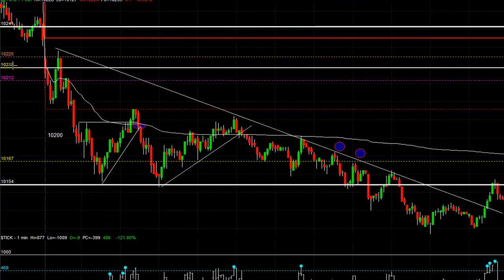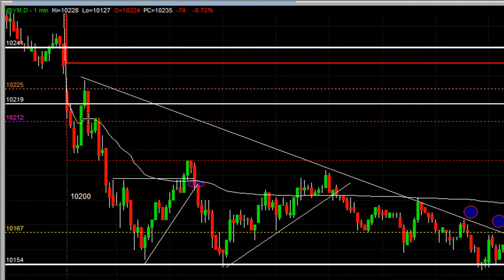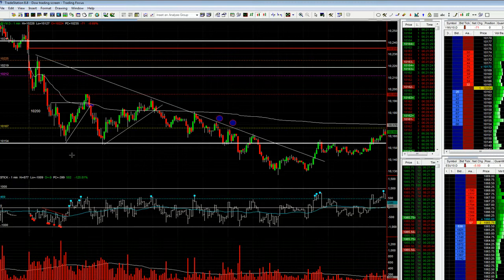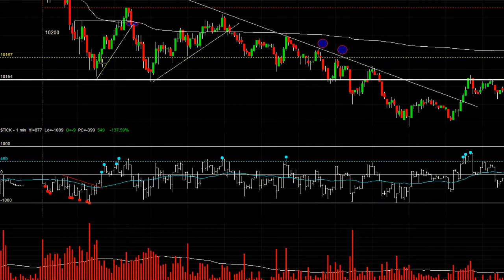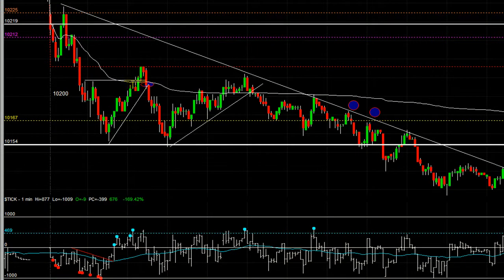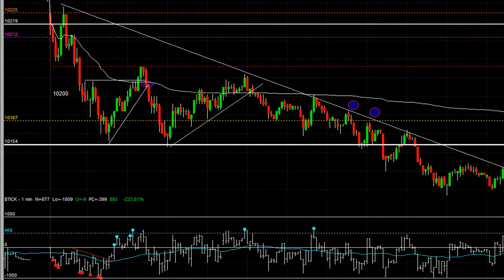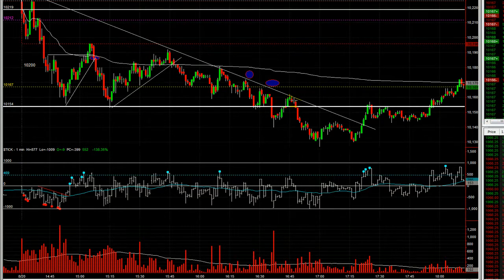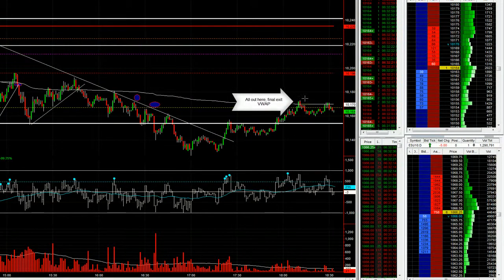Trading the DOW for a living - Options expiry day trade review - The daytradingroom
Plenty of good trades today during an OPEX friday. The market moved from one key level to the next. See the trades I took using the TICK index as an indicator combined with trendlines and volume.